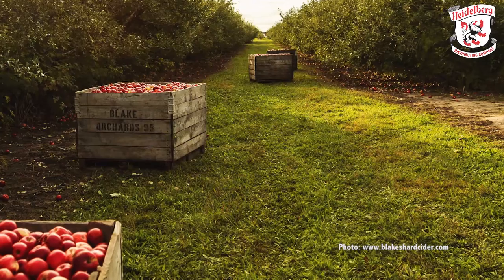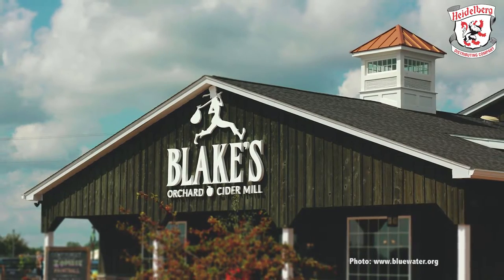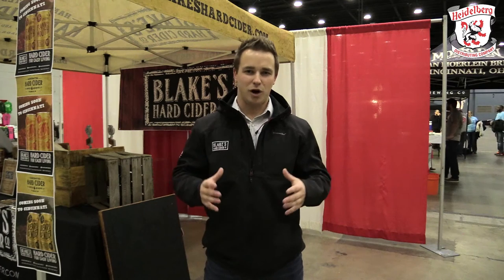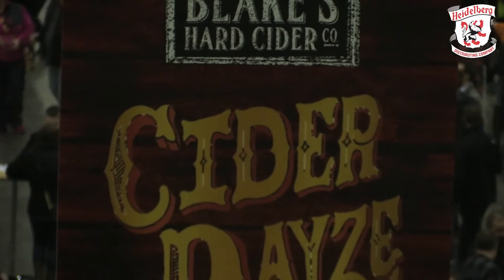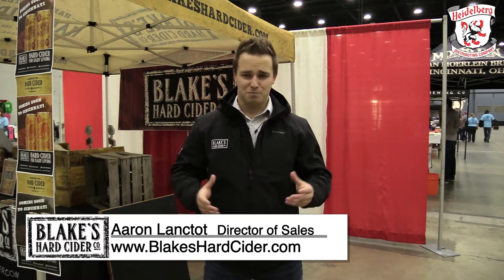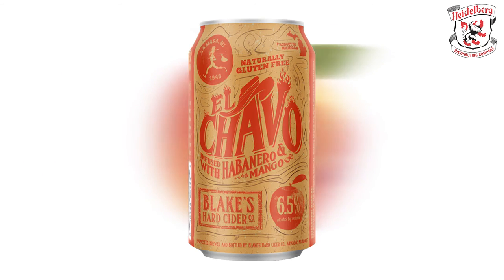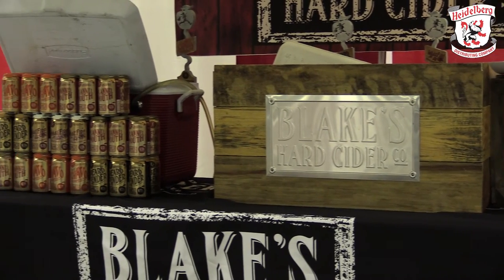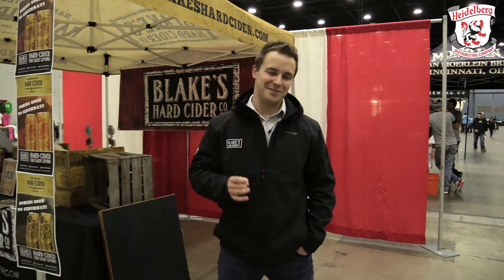Blake's Hard Cider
Hand picked and hard pressed from a family owned orchard that has 42 different apple varieties and over 45,000 trees, Blake’s Hard Cider is 100% made with apples grown in their own back yard, never from concentrate. The Blake family has been growing apples in Armada, Michigan since 1946 and have turned their passion into some of the best hard cider that will ever cross your lips.  With 19 different varieties, Blake’s Hard Cider has a cider for every profile out there.